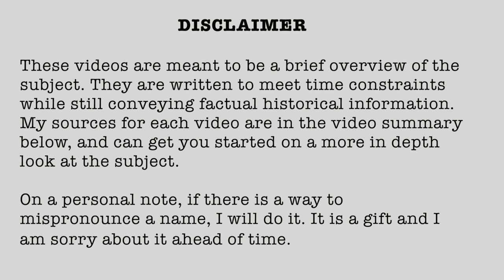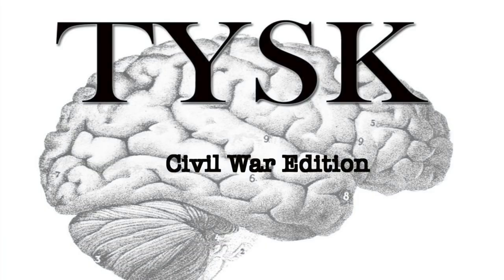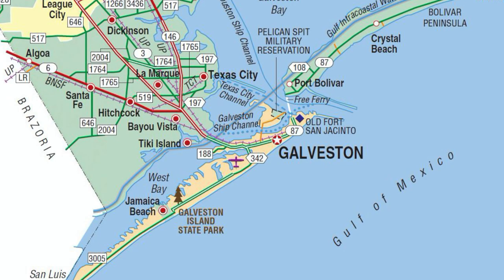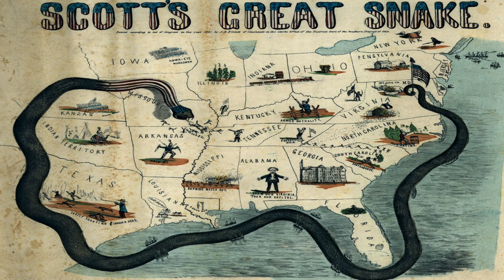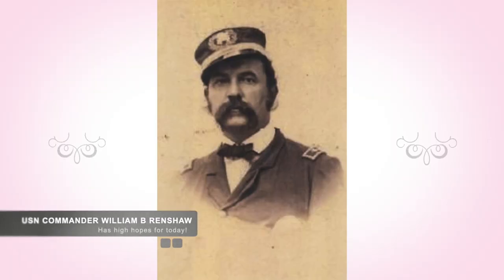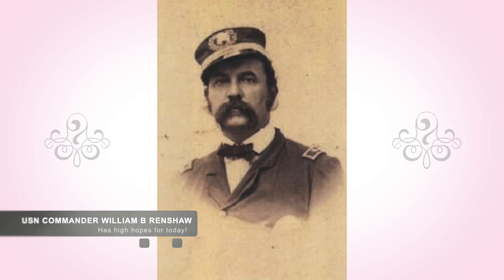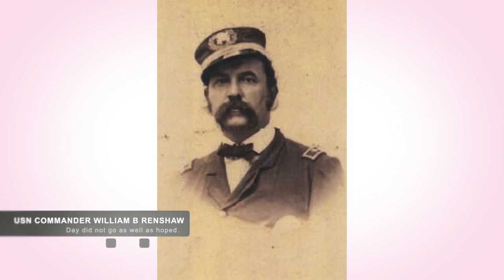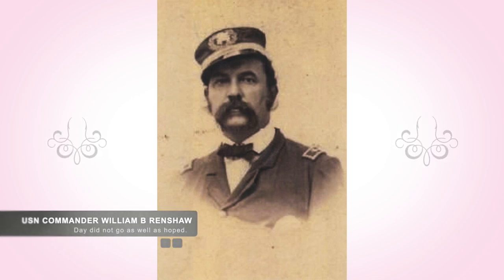1862-74 First Battle of Galveston Harbor October 4 1862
First Battle of Galveston Harbor